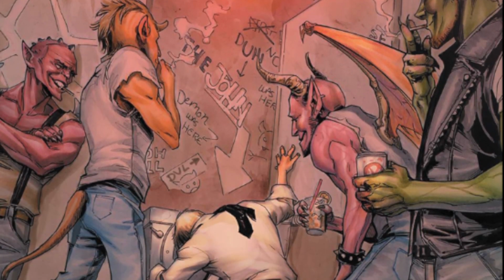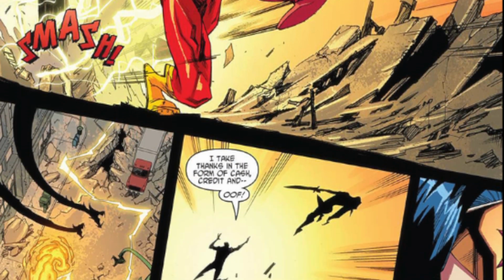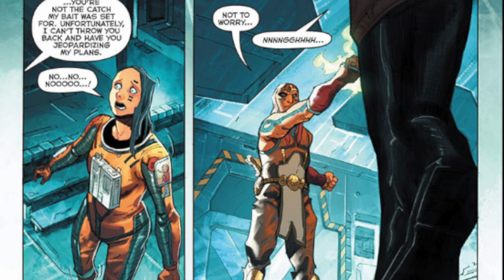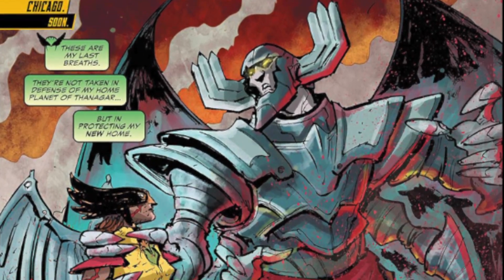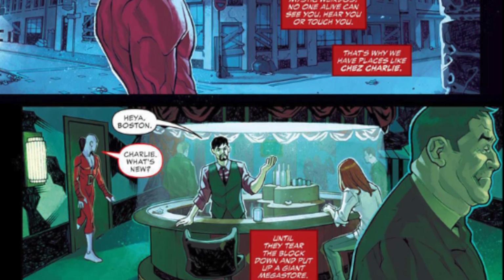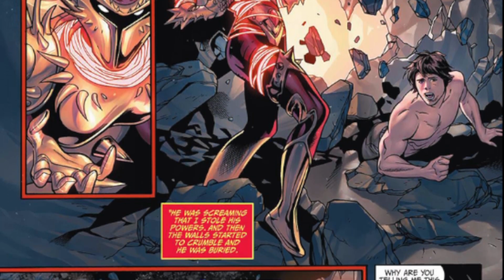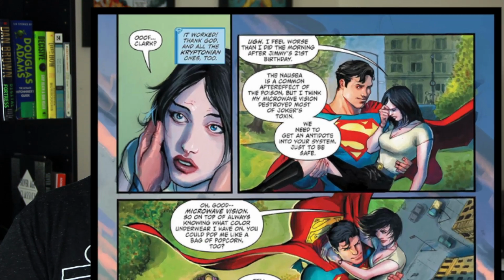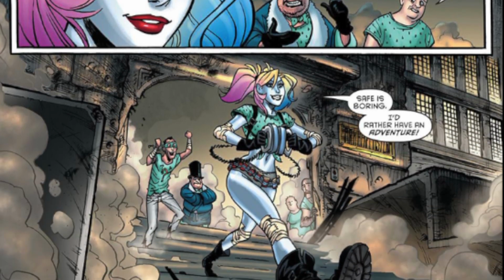DC New Talent Showcase Issue #1 Review || iRate Reviews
The future of DC Comics is here as new writer and artists put bring their skills to the page in the DC New Talent Showcase. Let's see what they can do.
There are nine stories that take place inside the DC New Talent Showcase #1, with each written and illustrated by a different team. Even though these stories aren't a part of the main DC Comics universe, you'll see a lot of your favorite characters mixed into the adventures.

The Road To Hell - Writer: Adam Smith - Art: Siya Oum
This is a story of how John Constantine lost the love of Zatanna and his mission to get that back by finding her father in hell and returning him to her.

Blood and Glory - Writer: Vita Ayala - Art: Khary Randolph
A short Wonder Woman story with the Flash, showing of how absolutely badass she can be when she is in beast mode.

Dead Beacons - Writer: Michael Moreci - Art: Barnaby Bagenda
Dropping into the mythos of the Lantern corps, we see a jealous pursuer who desires a ring of power as well as the return of White Lantern Kyle Rayner and Star Sapphire Carol Ferris.

Hawkgirl: Weapons of War - Writer: Erica Schultz - Art: Sonny Liew
Hawkgirl finds a weapon created by her own kind and this only leads to more trouble for her and the world around her.

Killing Time - Writer: Christopher Sebela - Art: Daniel Messina
Boston Brand, aka Deadman, has a lot of free time and often ends up bored, but that doesn't keep him from doing the occasional work of a hero.

Digging Up Demons - Writer: Hena Khan - Art: Emanuella Lupacchino
Wonder Girl takes on some dark powers and a blast from the past. Also, it looks like she's being setup for crimes she didn't commit.

The Amazonian Job - Writer: Emma Beeby - Art: Minkyu Jung
What kind of task does Wonder Woman need Catwoman for? We find out as Selina Kyle sets out to steal from the gods themselves.

The Man in Black - Writer: Michael McMillian - Art: Juan Ferreyra
A mysterious alien visitor touches down while the Joker starts unfolding plots around Metropolis and. Smallville?

Good Morning Gotham - Writer: Joelle Jones - Art: Sam Lotfi
Harley Quinn and some other Arkham inmates see the fun and destruction outside so they decide to make their escape in order to join in.

These stories are all unique in their own different ways, but if I had to pick some standouts I would say that the writing of Adam Smith, Christopher Sebela and Emma Beaby standout amongst the crowd. The art of Khary Randolph, Barnaby Bagenda and Juan Ferreyra also top the charts with honorable mentions to Siya Oum and Emanuela Lupacchino. There are a lot of fun things going on this book and they should be enough to give you a taste of what is to come from DC Comics.

iRate Reviews is the show where I go over specific comic books from my pickup that deserve to be talked about review them in a little bit more depth. This doesn't mean that they are always good though. Some comics are lessons in what NOT to do.